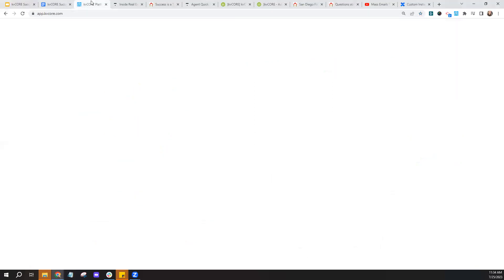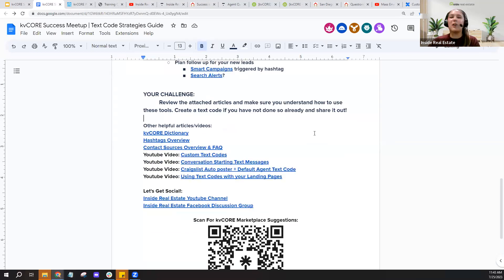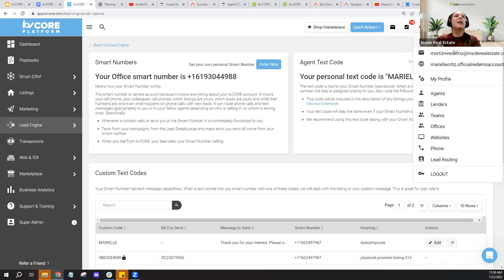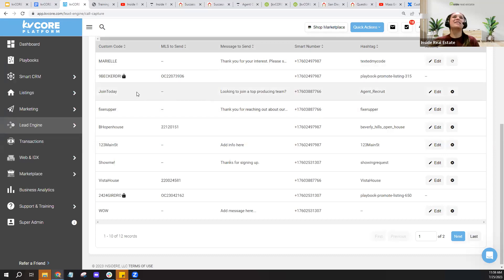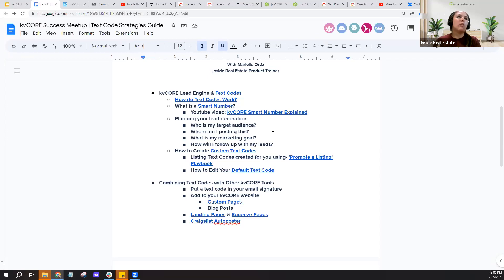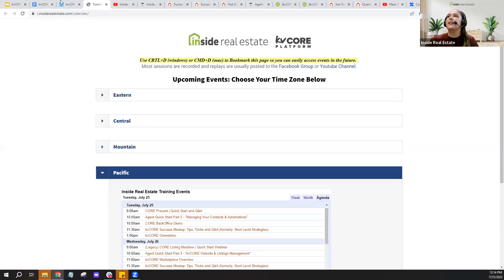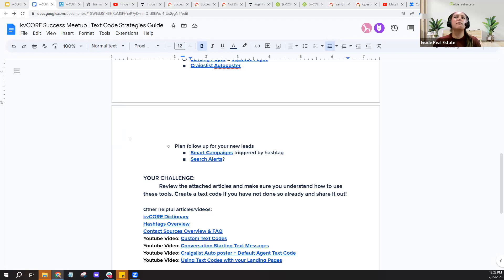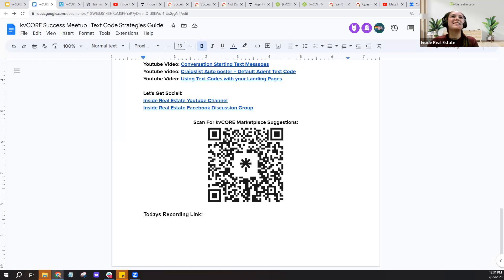Text Code Strategies